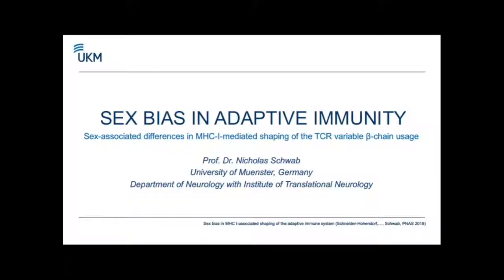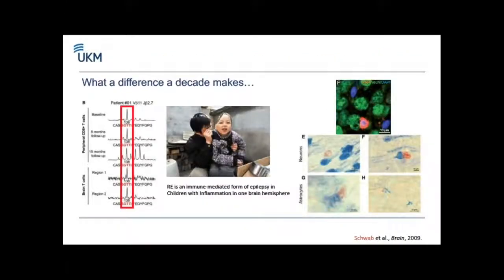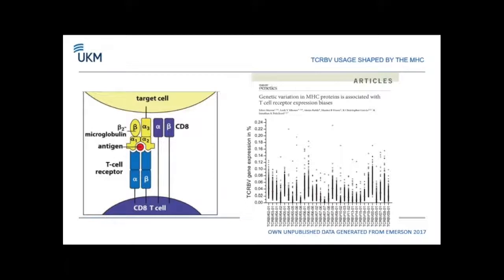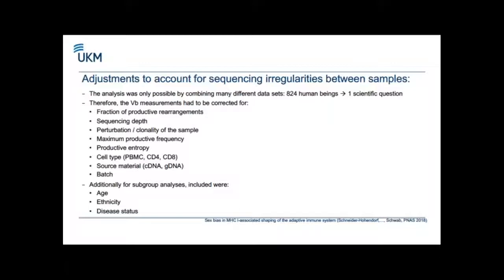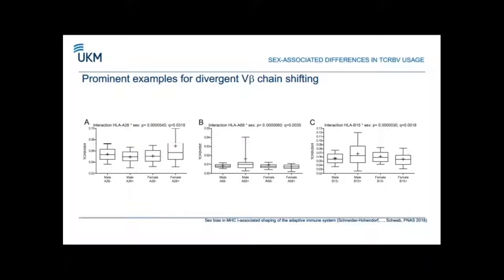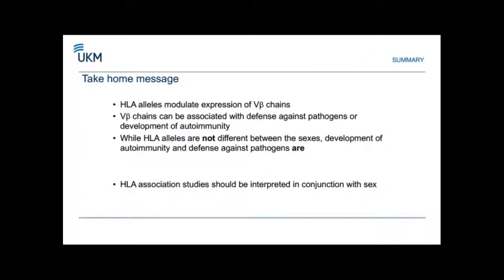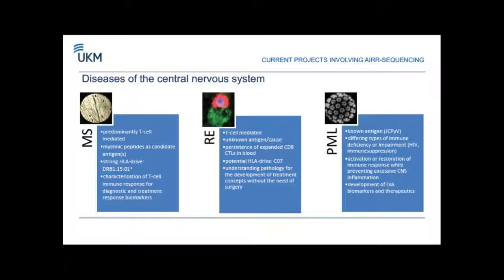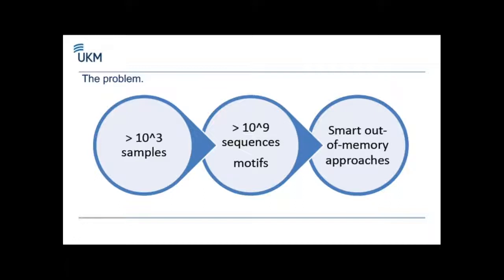AIRRC4 Session1 Talk1 Nicolas Schwab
Talk 1: Nicholas Schwab, University of Muenster (DE): “Sex bias in MHC I-associated shaping of the adaptive immune system”